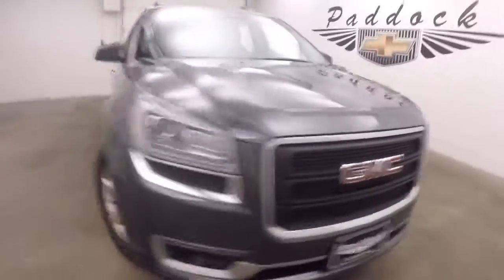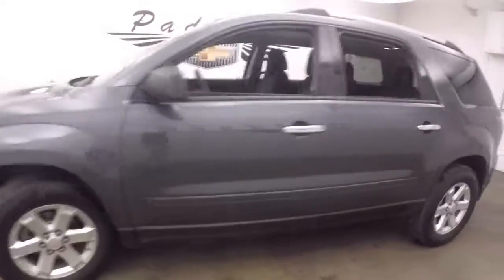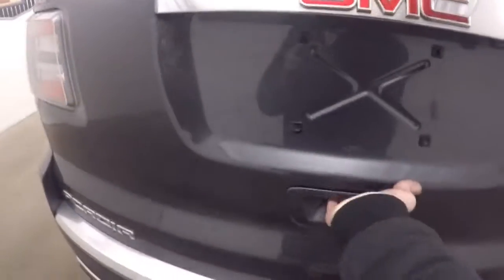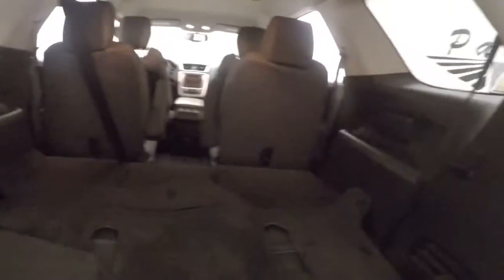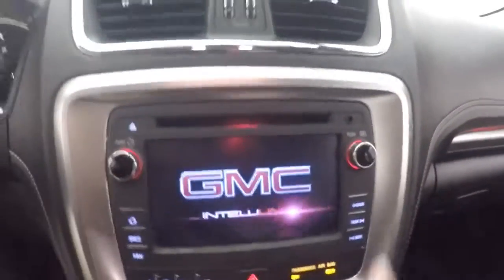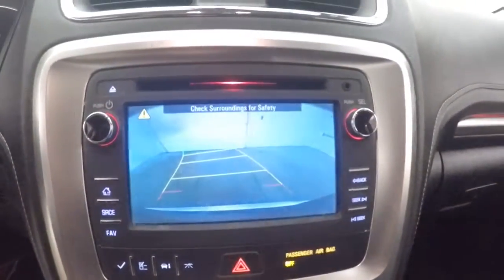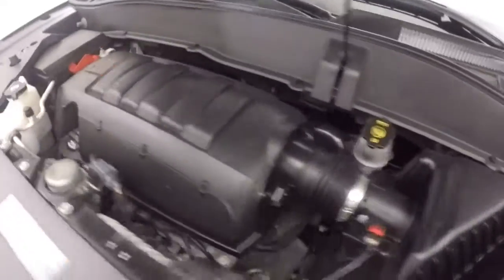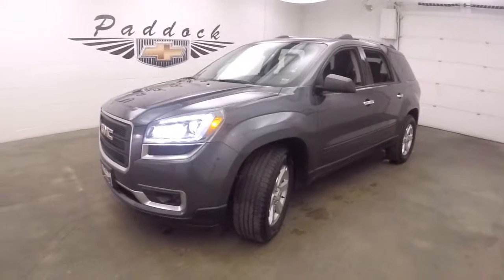P4894 Used Acadia